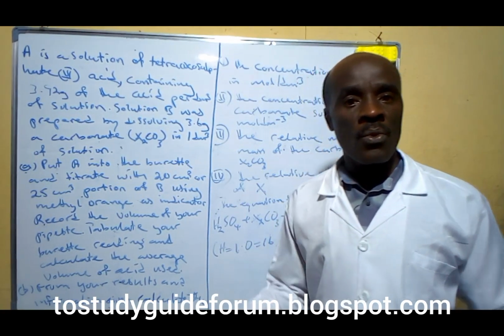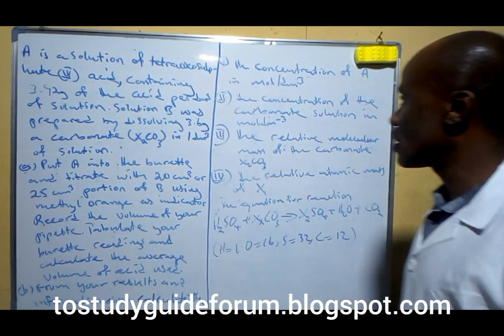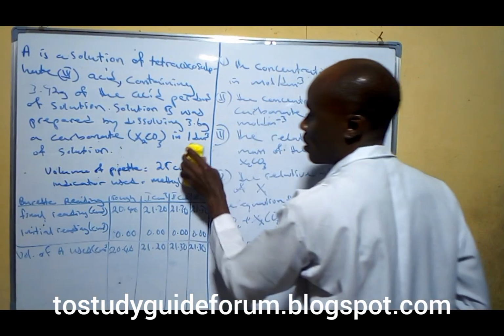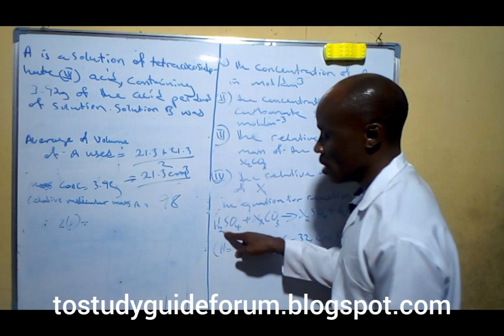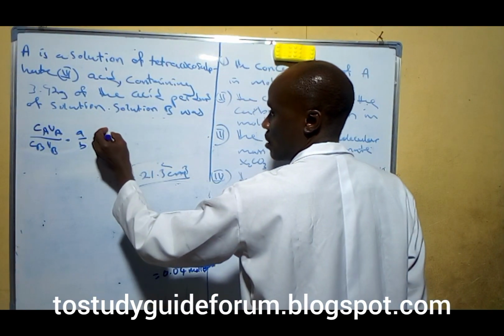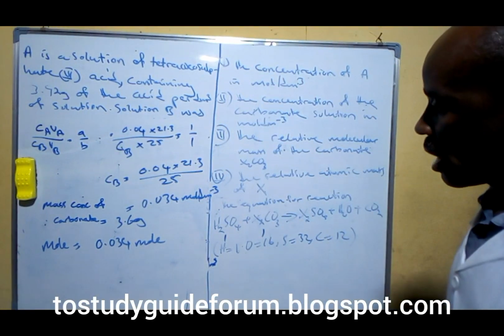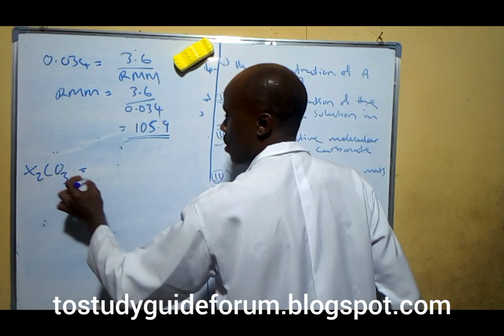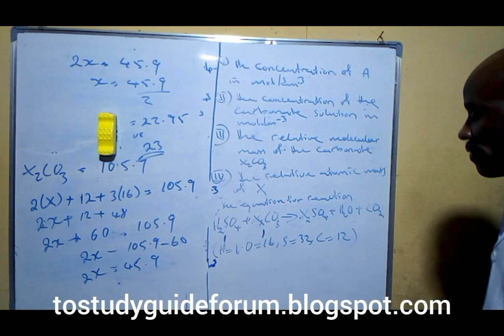NECO 2023 Possible Chemistry Practical Titration Exam part two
A is a solution of tetraoxosulphate (VI) acid, containing 3.92g of the acid per dm3 of the solution. Solution B was prepared by dissolving 3.6g of a carbonate (X2CO3) in 1dm3 of solution.
a) Put A into the burette and titrate with 20 cm3 or 25cm3 portion of B, using methyl orange as an indicator. Record the volume of your pipette. Tabulate your burette readings and calculate the average volume of acid used.
b) From your results and information given, calculate:
I. The concentration of the tetraoxosulphate (VI) acid solution in mol/dm3
II. The concentration of the carbonate solution in mol/dm3
III. The relative molecular mass of the carbonate (X2CO3)
IV. The relative atomic mass of X
         The equation for the reaction
                       H2SO4 (aq) + X2CO3 (aq) → X2SO4 (aq) + H2O (l) + CO2 (g)
                                      (H = 1, O =16, S = 32, C= 12)

chemistry practical titration question NECO